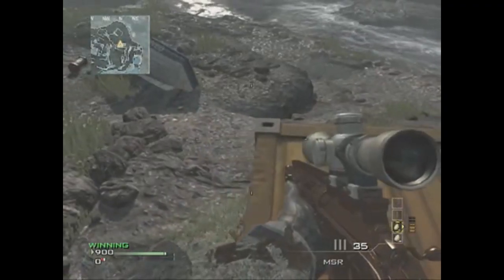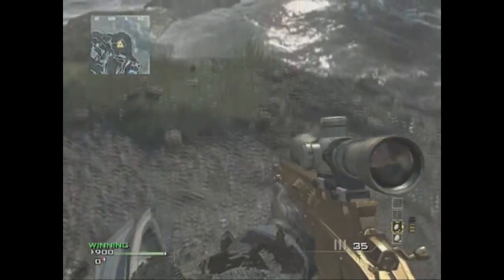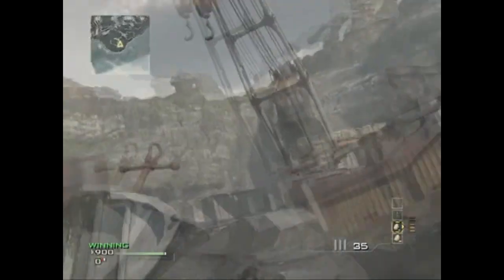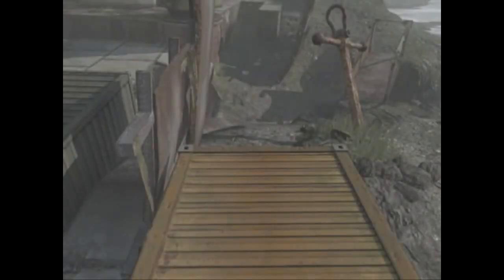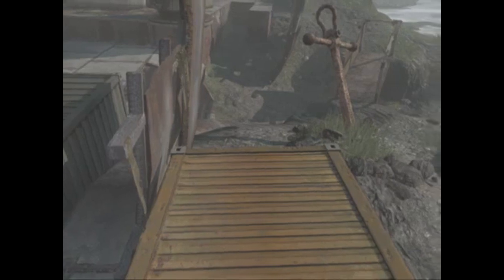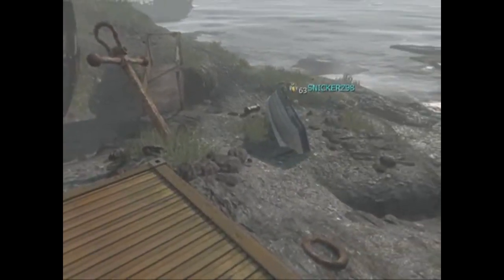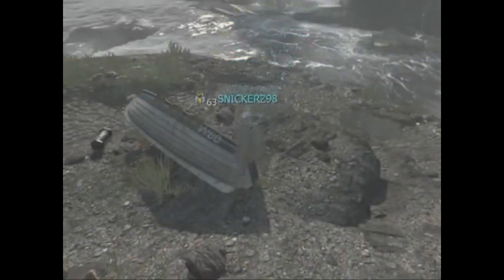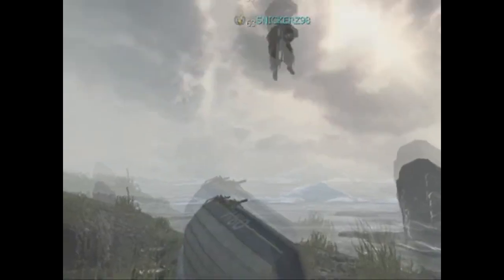SICK *New* MW3 Aground Bounce Tutorial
This is a voice tutorial on how to do the bounce shot in the new free map pack, Aground.